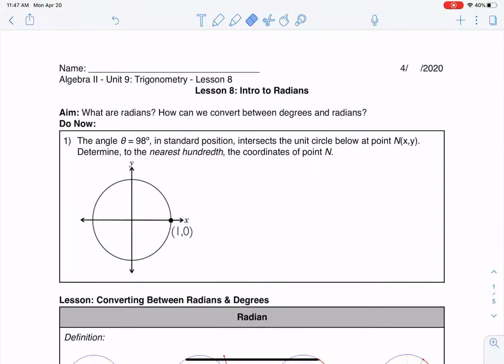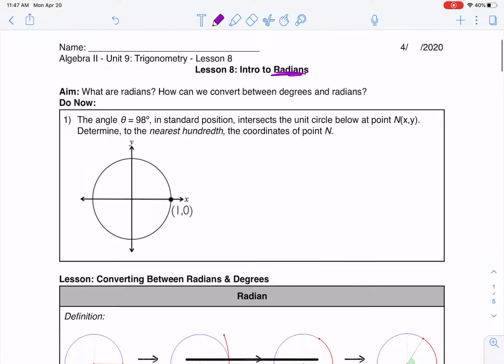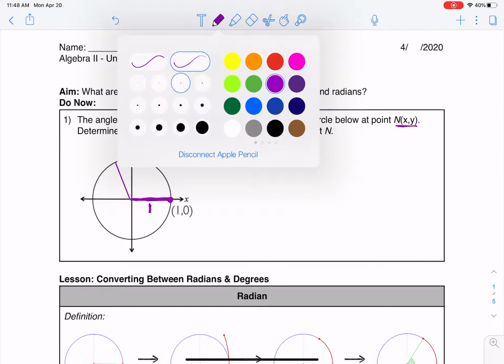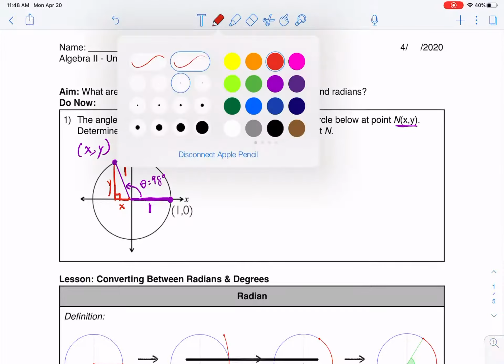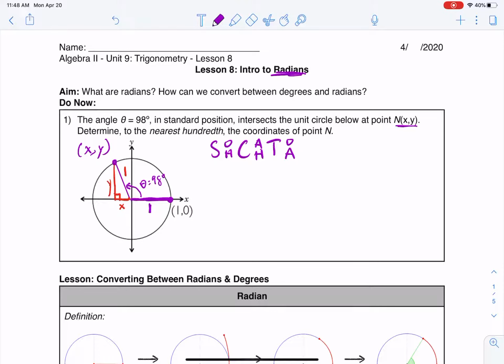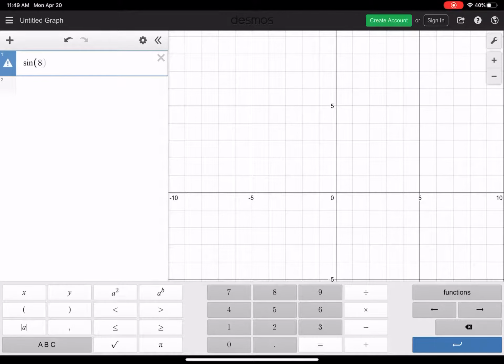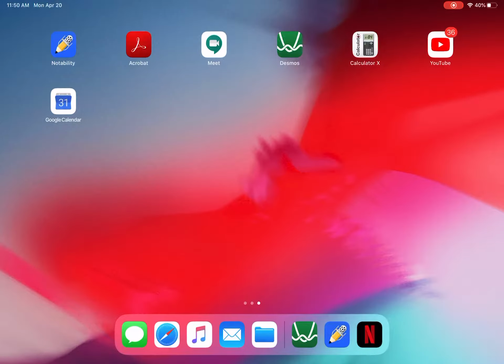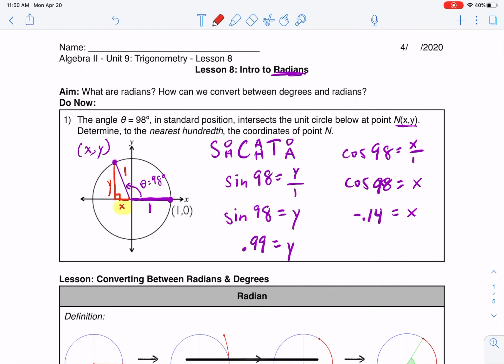Unit 9 Lesson 8 Do Now